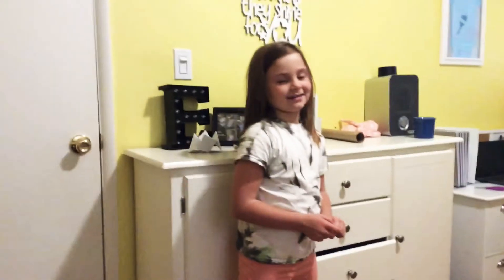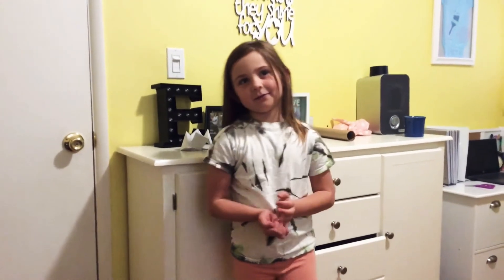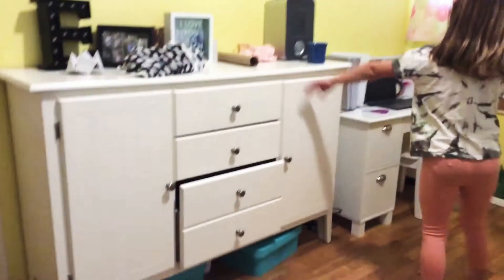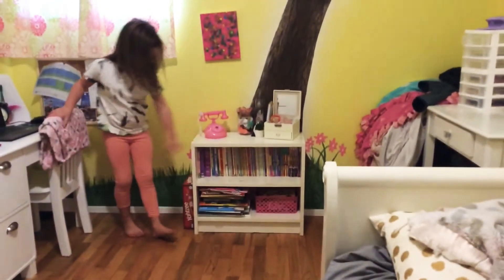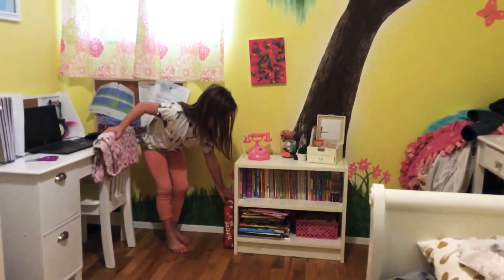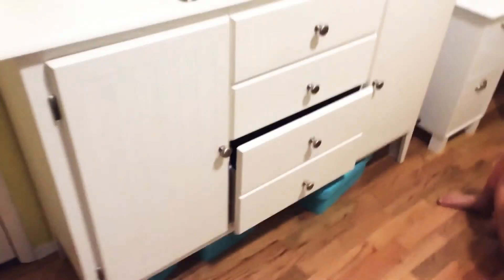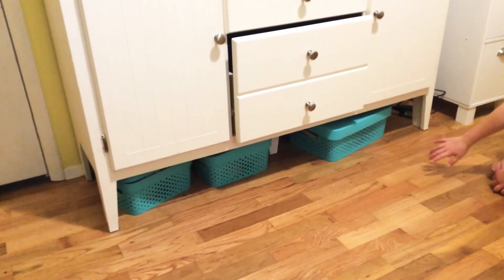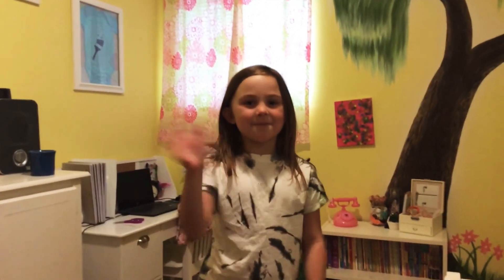A up dated room tour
Hope you guys like my room.